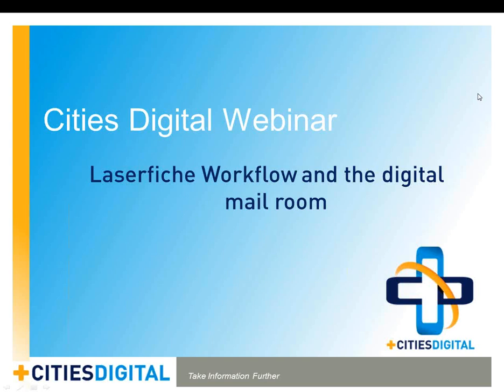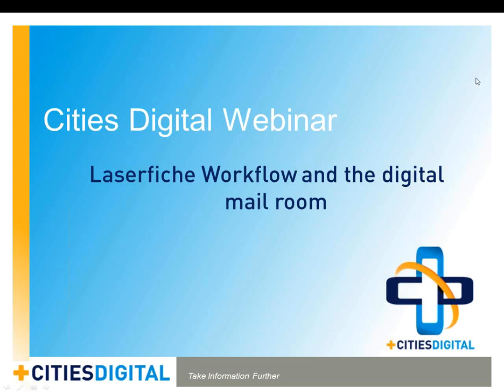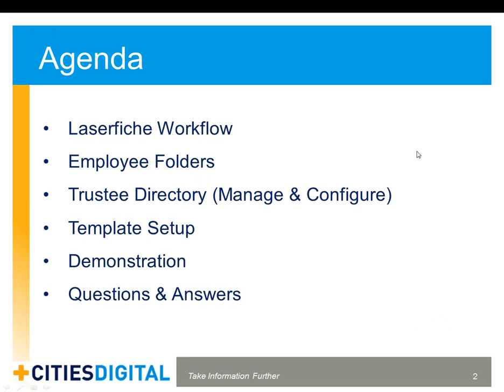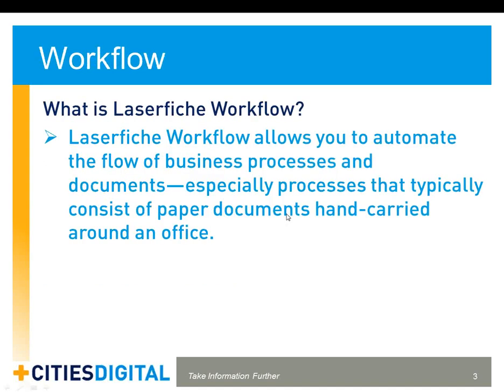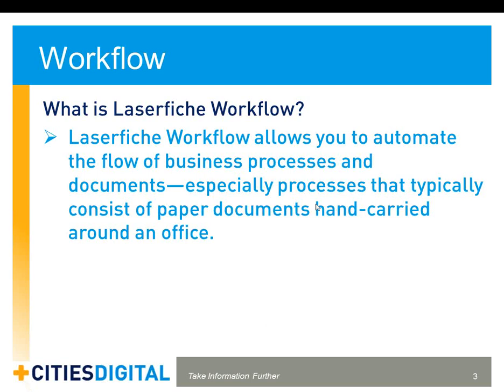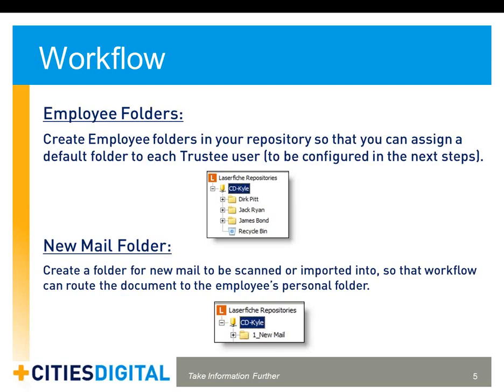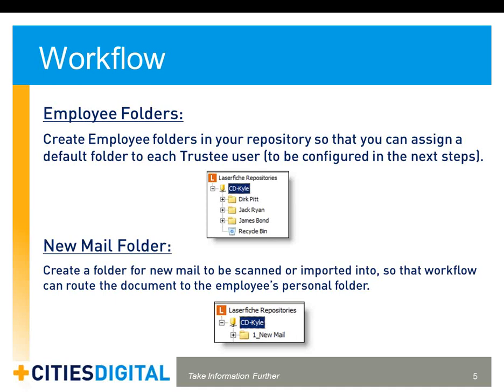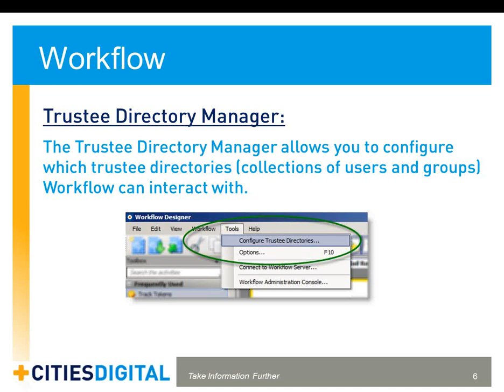Cities Digital Webinar - Laserfiche Workflow and the Digital Mail Room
A recorded webinar